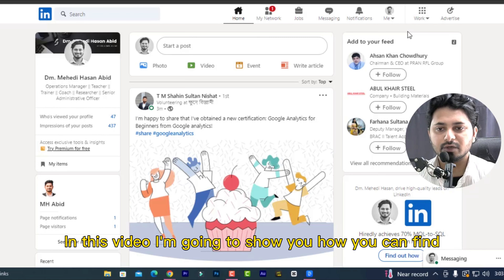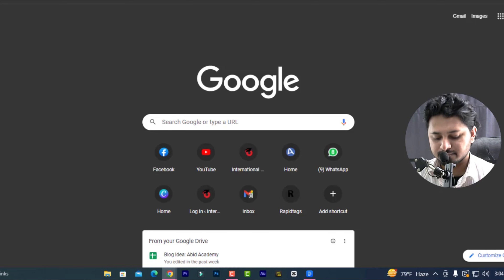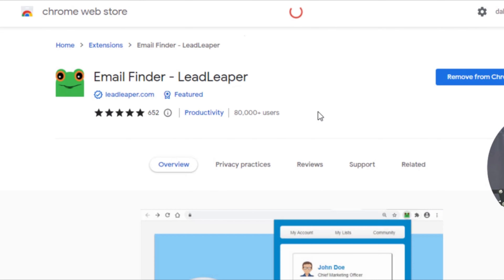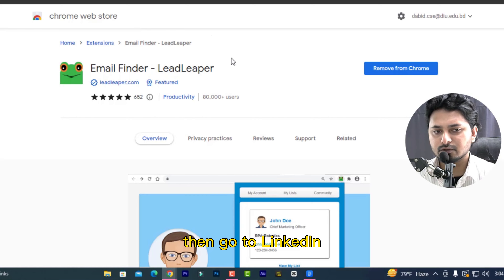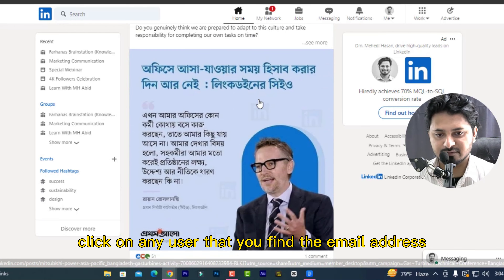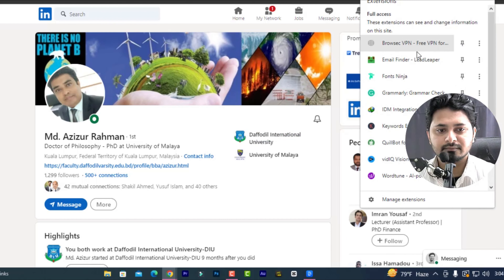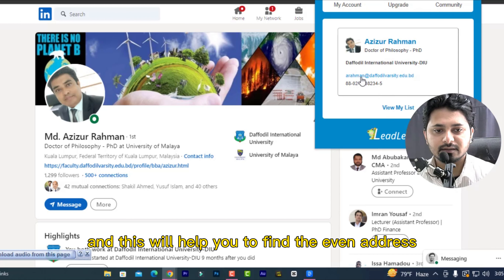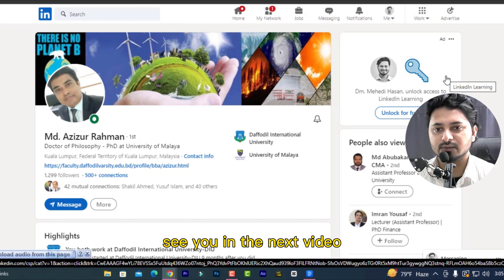Email Finder - Find any email from LINKEDIN 2024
Email Finder - Lead Leaper is a powerful tool that helps you find the email addresses of potential leads. With just a few clicks, you can find the email addresses of your target audience and start building your email list.

This video shows you how to use Email Finder - Lead Leaper to find the email addresses of potential leads. You will learn how to search for leads by keywords, find the email addresses of leads, and export the leads to your email marketing software.

Email Finder - Lead Leaper is perfect for businesses and entrepreneurs who want to grow their email list and reach more potential customers. Whether you're looking to expand your customer base or increase your sales, Email Finder - Lead Leaper is the perfect tool for you.

With Email Finder - Lead Leaper, you can easily find the email addresses of potential leads and start building your email list. With its user-friendly interface and powerful search capabilities, you can find the email addresses of your target audience in minutes.

The video also shows you how to use Email Finder - Lead Leaper to find email addresses of potential leads from LinkedIn, Twitter, and other social media platforms.

Overall, Email Finder - Lead Leaper is a powerful tool that can help you find email addresses of potential leads, increase your sales and grow your business. Check out the video and see how Email Finder - Lead Leapper can help you reach more potential customers and grow your business.